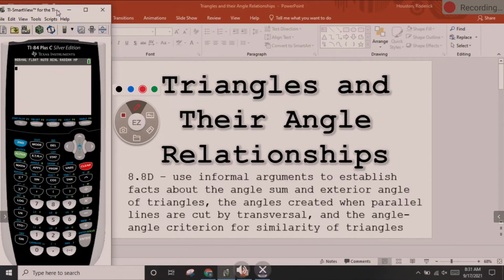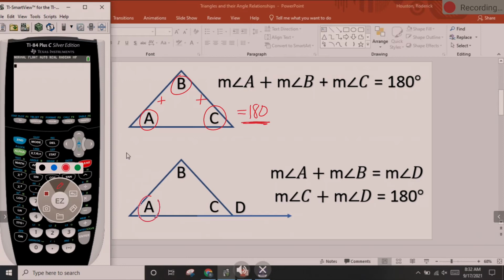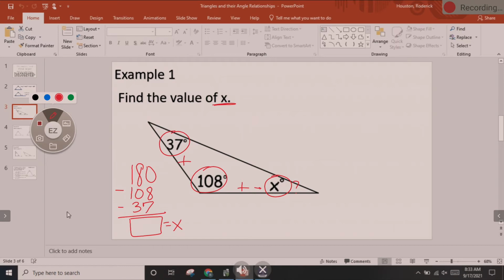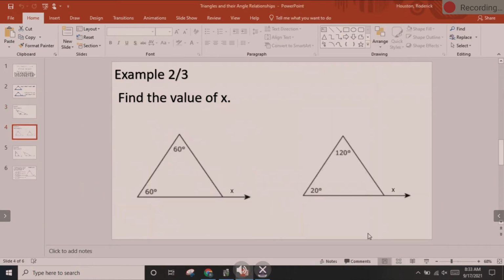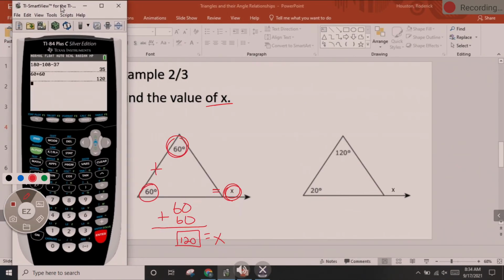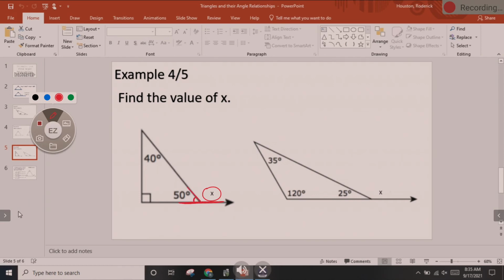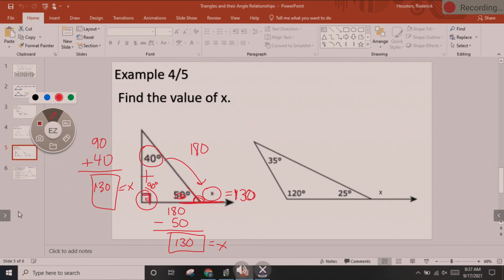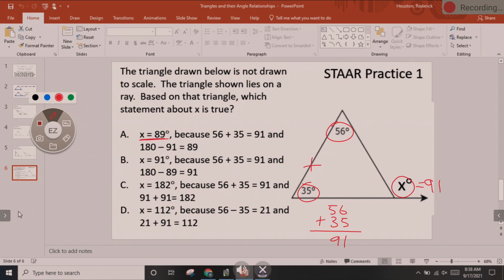Triangles and their angles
8.8D – use informal arguments to establish fa-cts about the angle sum and exterior angle of triangles, the angles created when parallel lines are cut by transversal, and the angle-angle criterion for similarity of triangles